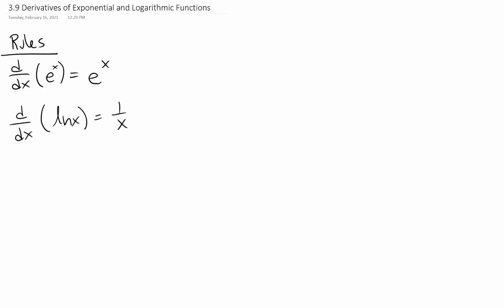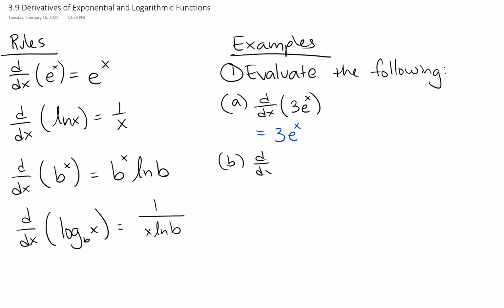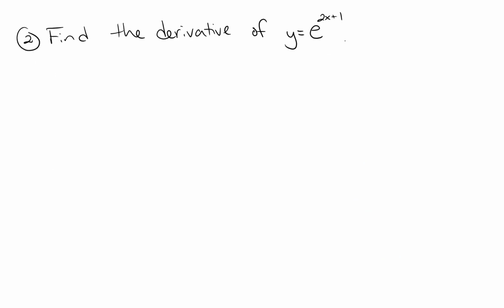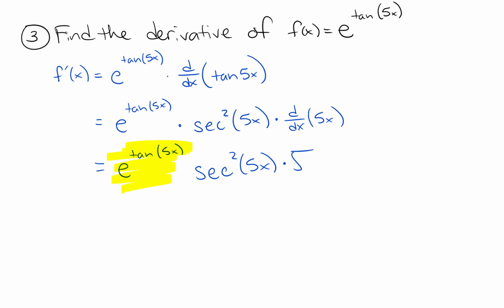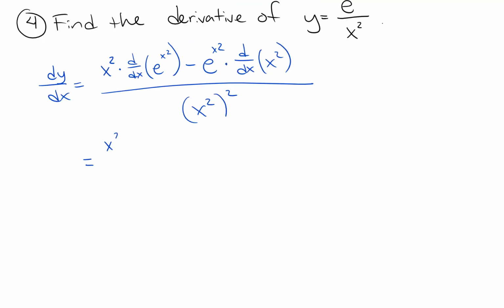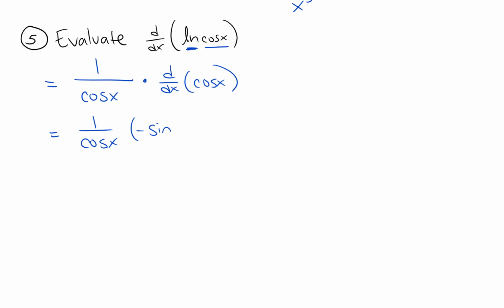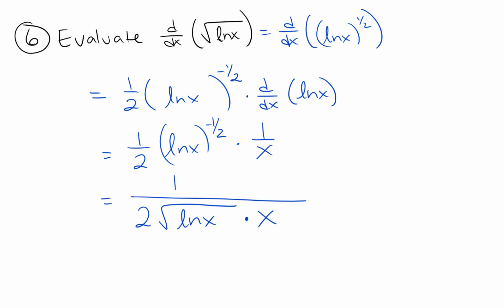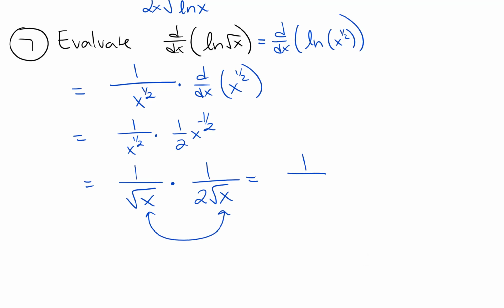3.9 Derivatives of Exp and Log Functions